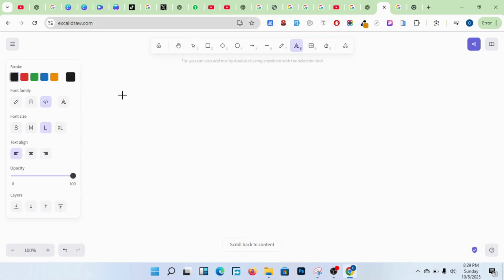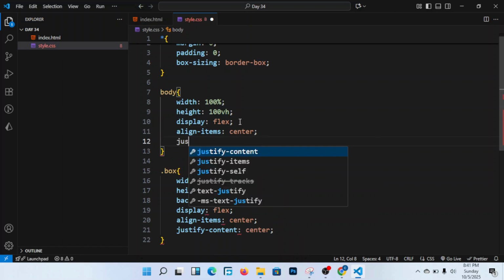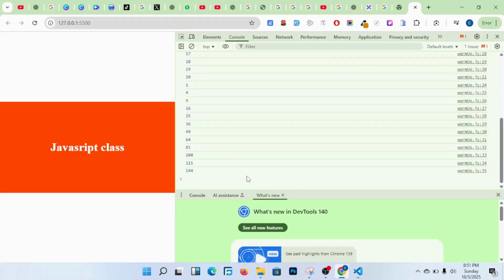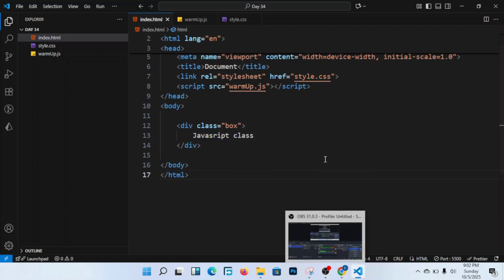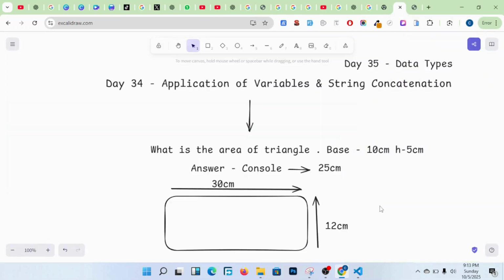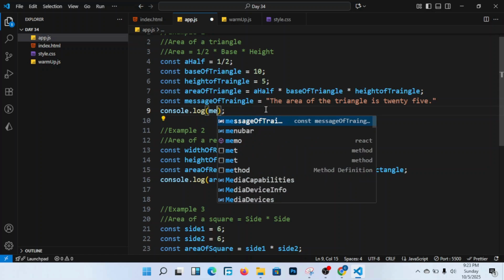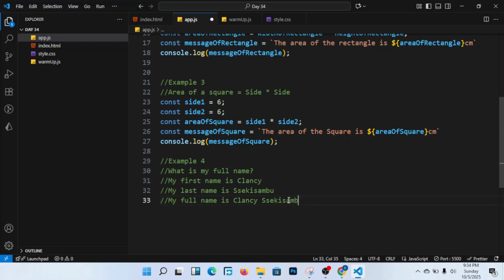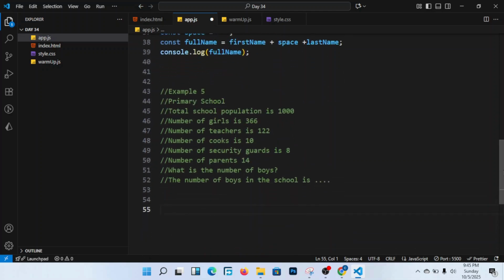Learn Web Development | Day 34: JavaScript String Concatenation & Template Literals Explained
Today, we dive into JavaScript String Concatenation — one of the most important concepts for combining text and variables in your code.

If you’ve ever searched for:
What is string concatenation in JavaScript?
How to combine strings and variables in JavaScript?
What are template literals (backticks ``) and why use them?
What’s the difference between the + operator and template literals?
How do I insert variables inside strings in JavaScript?
This video answers them all with simple examples and real practice in VS Code.

💡 What You’ll Learn:
✅ How to join strings using the + operator
✅ How to concatenate strings and variables in JavaScript
✅ The difference between string concatenation and template literals
✅ Why backticks ( ) make your code cleaner and easier to read
✅ Real-world examples — calculating area of shapes and displaying results
✅ Common mistakes beginners make with string concatenation
✅ Warm-up exercises to strengthen your logic

🔍 Frequently Asked Questions (With Answers)
Q1: What is string concatenation in JavaScript?
A: It’s the process of joining two or more strings together using the + operator or template literals.

Q2: What’s the difference between string concatenation and template literals?
A: Concatenation uses + signs; template literals use backticks (`  `) and ${} to insert variables directly into strings.

Q3: Why is template literal better than concatenation?
A: It’s cleaner, easier to read, and avoids messy + signs especially in long strings.

Q4: How do you concatenate strings and numbers in JavaScript?
A: JavaScript automatically converts numbers to strings when you use + for concatenation.

Q5: What does the backtick ( ) mean in JavaScript?
A: It marks a template literal, allowing you to insert variables and expressions inside a string.

By the end of this lesson, you’ll be able to combine strings and variables confidently and write clean, dynamic JavaScript code like a pro.

📺 Watch previous lessons on Variables and Arithmetic Operators to follow along smoothly.

Timestamps
0:00 – What Is String Concatenation in JavaScript? (Intro)
0:35 – Applying Variables with String Concatenation (Overview)
1:25 – Recap: Understanding Variables in JavaScript (var, let, const)
2:36 – What We’ll Learn Next: Introduction to Data Types in JavaScript
4:40 – JavaScript Warm-Up: console.log Loops, Squares and Modulus Practice
34:06 – Coding Demo: Using Variables in VS Code (Area of Triangle Example)
40:33 – JavaScript Example: Calculating Area of a Rectangle with Variables
48:00 – JavaScript Example: Finding Area of a Square with Formulas
54:37 – Understanding Template Literals and Backticks in JavaScript
1:01:55 – How to Do String Concatenation in JavaScript (With Examples)
1:03:08 – When and Why You Need String Concatenation in Real Projects